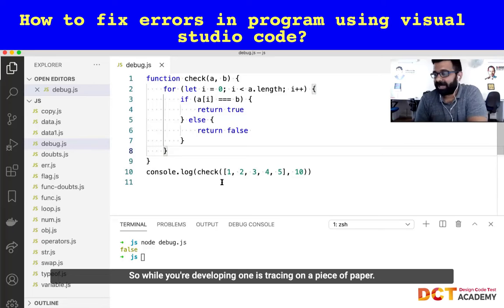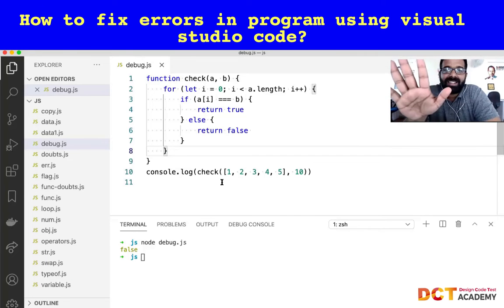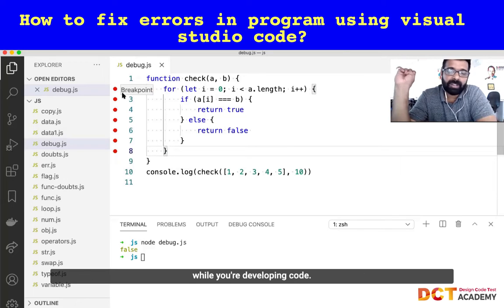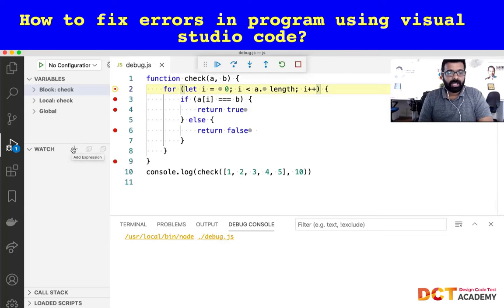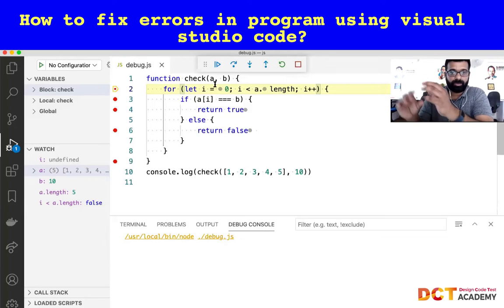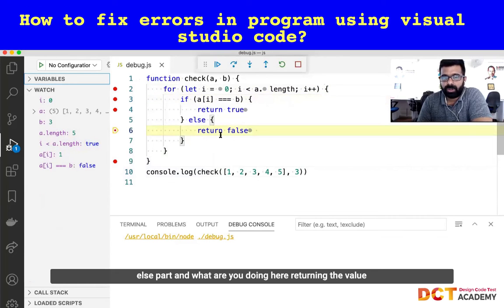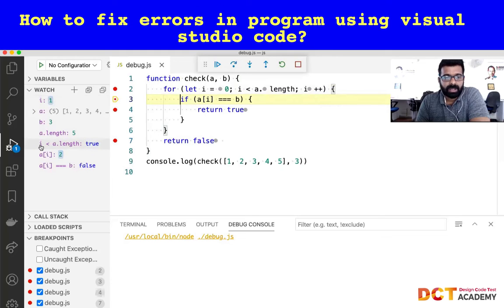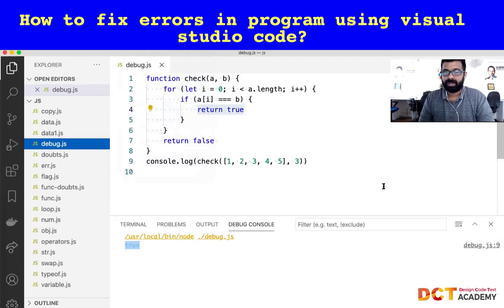how to debug the code using vs code?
When you are writing code, there will be times you would like to pause your code execution and analyze the flow of the program. One way of doing it is by adding several console.log() statements in your code. It gets a little messy and it's still hard to debug that way.

Inside vs code, there is a pretty awesome feature that you can use to debug your code better. Watch the video to learn how